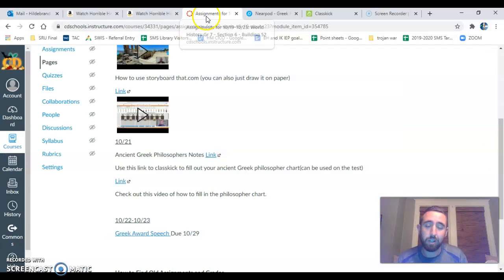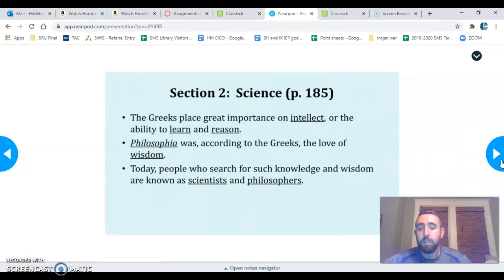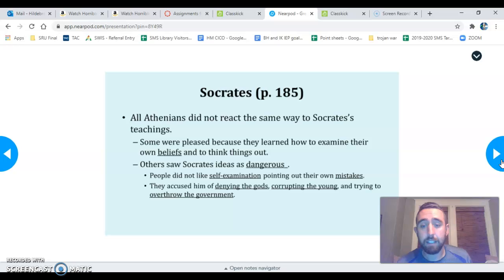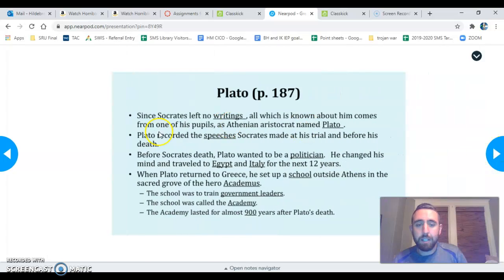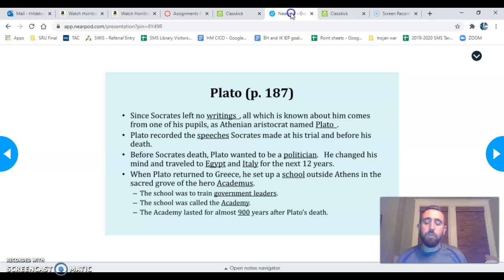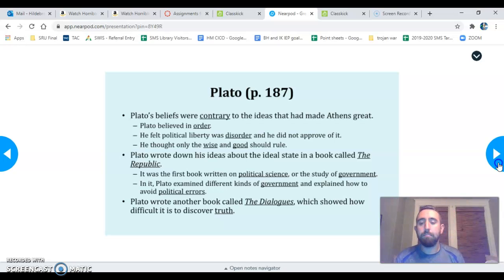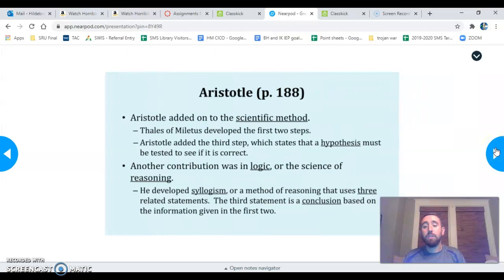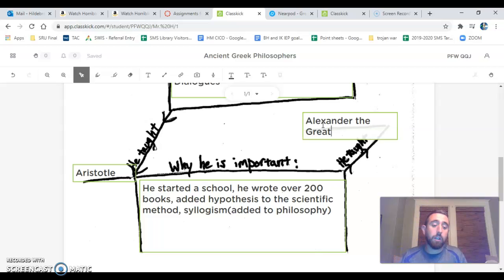10/21 Philosophy Chart